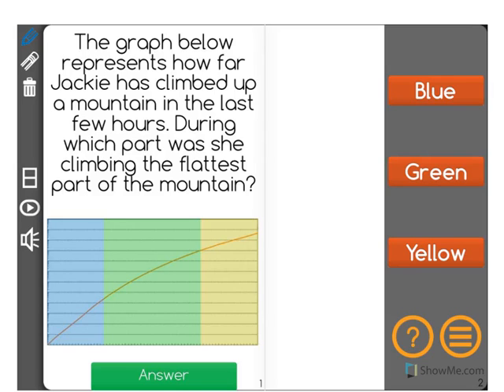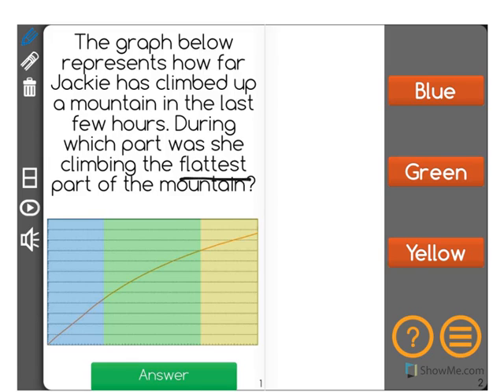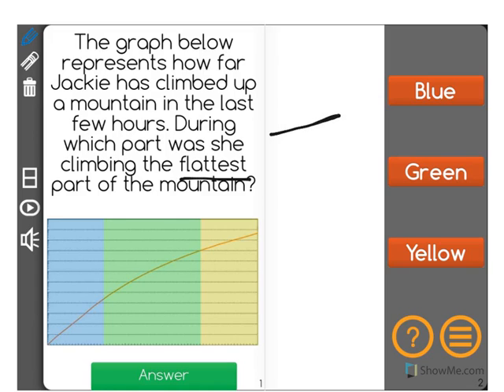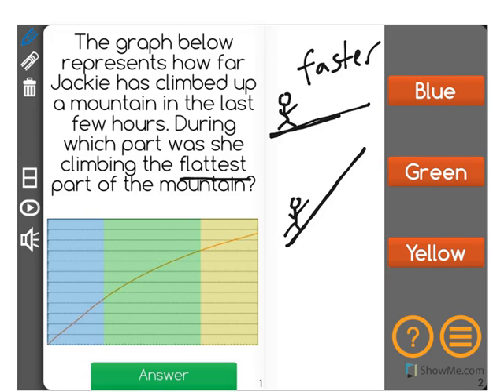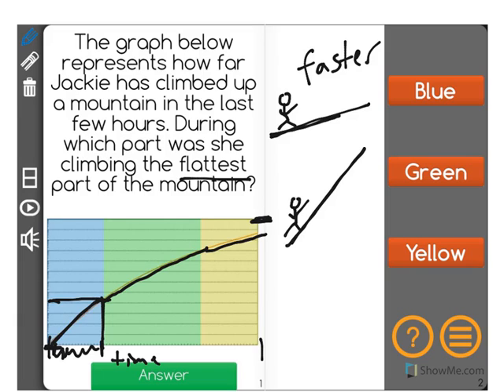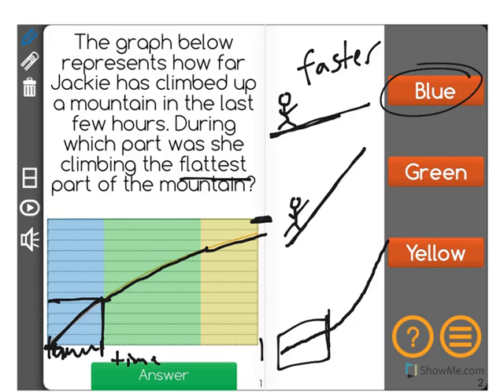[8.F.5-1.0] Interpreting Functions - Common Core Standard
Describe qualitatively the functional relationship between two quantities by analyzing a graph (e.g., where the function is increasing or decreasing, linear or nonlinear).